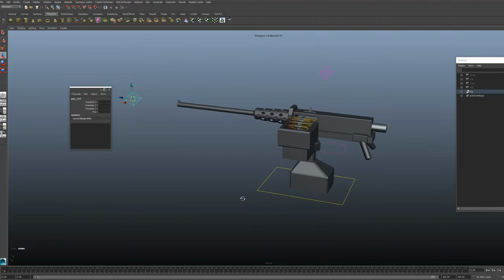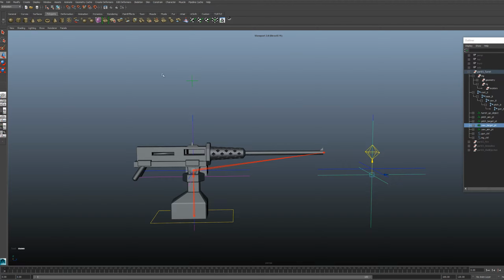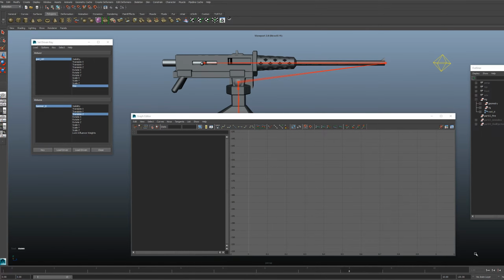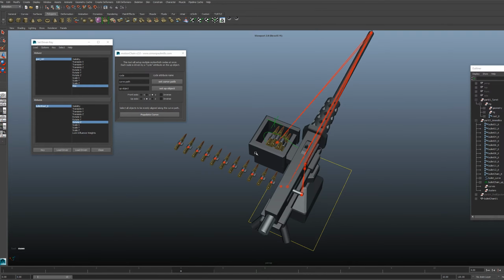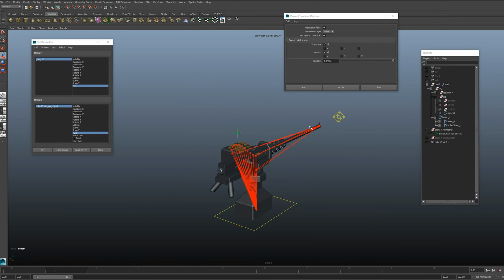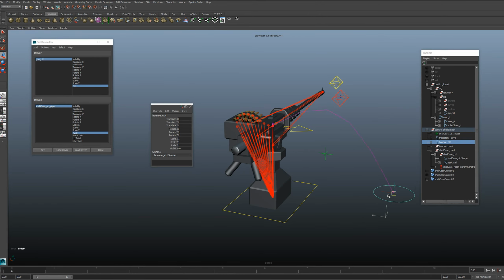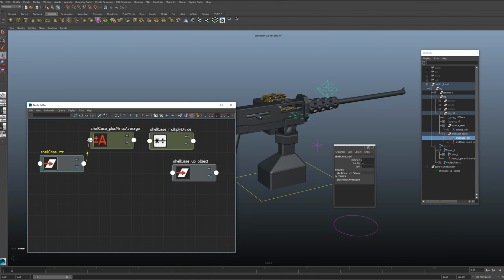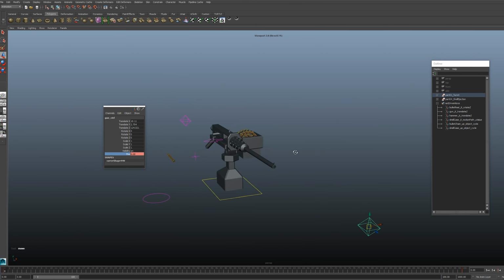How to Rig a Machine Gun in Maya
How to Rig a Machine Gun in Maya: Learn how to create a reliable machine gun rig in Maya.

This video tutorial is geared to teach you how to rig a machine gun in Maya to a professional level. Please keep in mind that this rig is not easy to achieve so be sure to know the rigging basics before watching. In this video, "How to rig a machine gun in Maya", we will be creating a clean joint based rig that focuses on automatic movement for each of the major moving parts of a machine gun. The moving parts include the hammer strike, recoil, bullet chain and the shell case ejection. The rig is 100% joint based meaning all animations created with this rig are easily exported via FBX/DAE into all modern game engines. You will have a lot of fun with this one, Enjoy!

Common search tags:
maya mg rig,
machine gun rig,
maya machine gun rig,
maya machinegun rig,
maya machine gun rig tutorial,
maya gun rig,
maya gun rig tutorial,
mg rig maya,
machine gun rig maya,
machinegun rig maya,
machine gun rig maya tutorial,
gun rig maya,
gun rig tutorial maya,
maya mg animation,
maya machine gun animation,
maya machinegun animation,
maya gun animation,
maya gun animations,
mg animation maya,
machine gun animation maya,
machinegun animation maya,
gun animation maya,